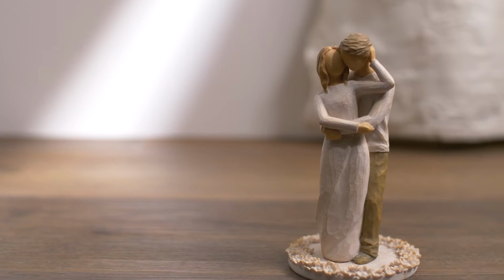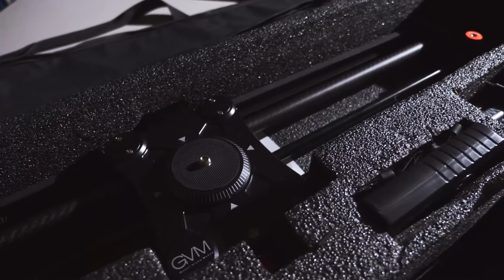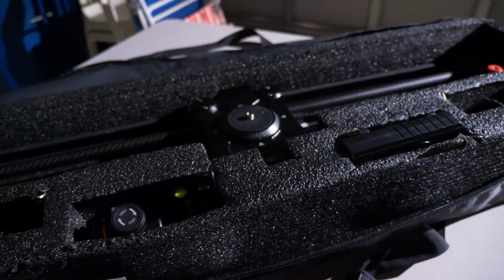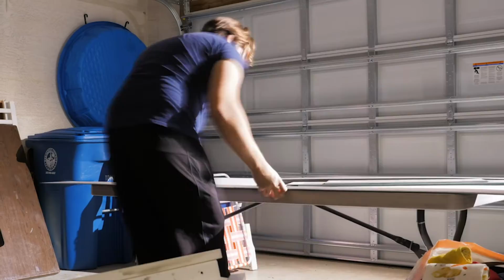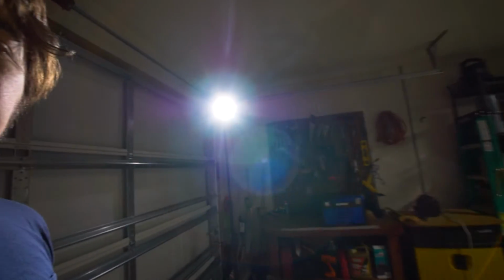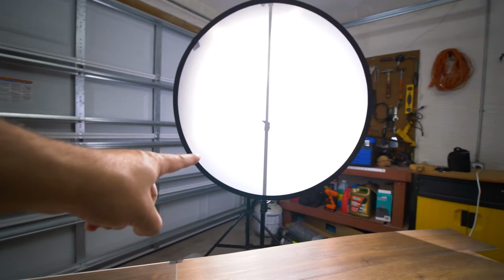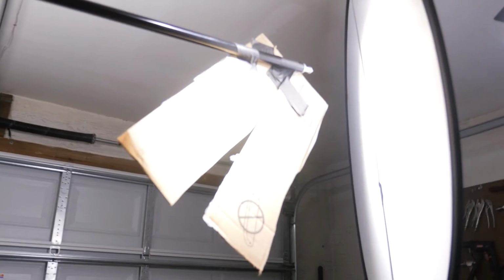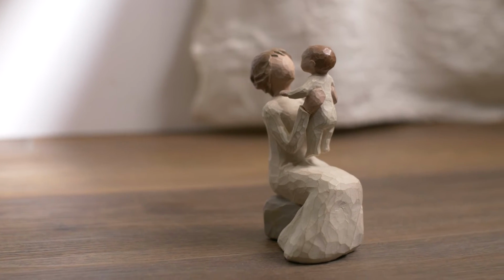How to do a Parallax Fade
Follow along as I use a Motorized Slider from GVM to make a cool Parallax Fading effect. It's fairly simple. Anyone could do it. Even you...and YOU...and you, over there in the back. I was very tired when I typed this description...and edited this video. Time for hastags.

Gear I always use!

CAMERAS
Panasonic GH5
Panasonic GH4

LENSES
Lumix 12-35 f/2.8
Canon 50mm f/1.8
Laowa 7.5 f/2
Rokinon 80 T/1.5
Viltrox Ef M2 Speedbooster

LIGHTS
Boltzen 55w
Neewer CN 216

GIMBAL
Zhiyun Weebil-S

PHOTO:
CAMERA
Canon 6D Mark II

LENSES
Sigma Art 35mm f/1.4
Canon EF 24-105 f/4
Yongnuo 35mm f/2

CARDS
SanDisk Extreme Pro 256GB Card
San Disk Extreme 128GB Card